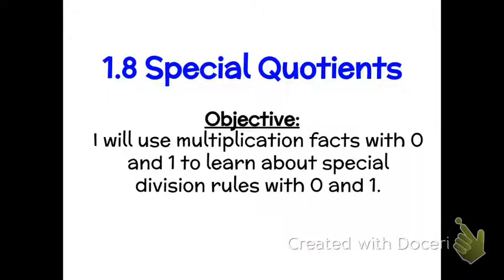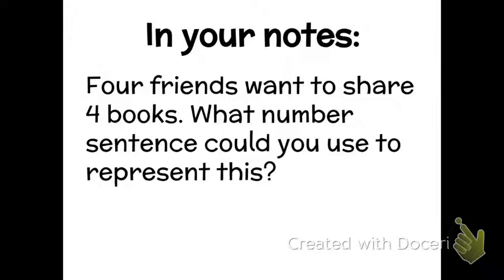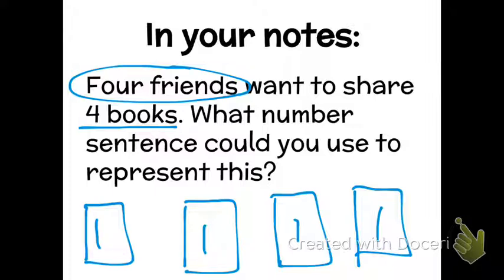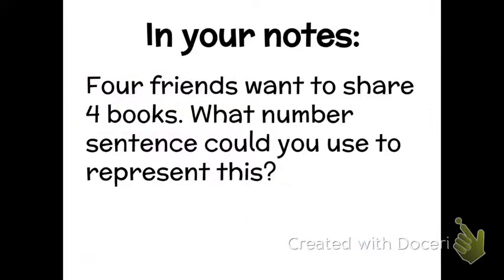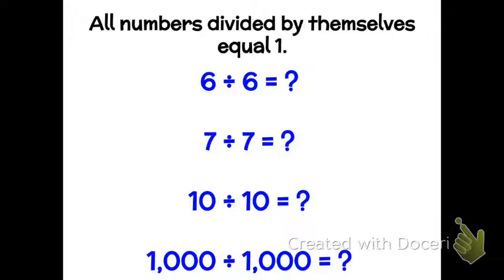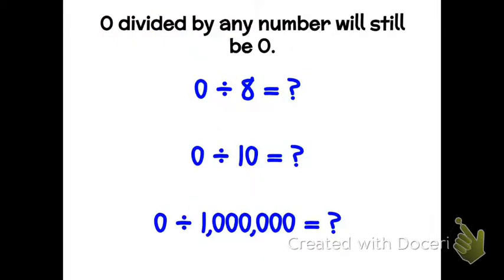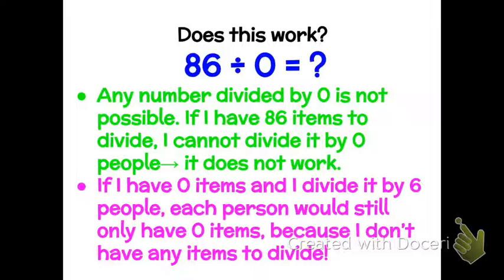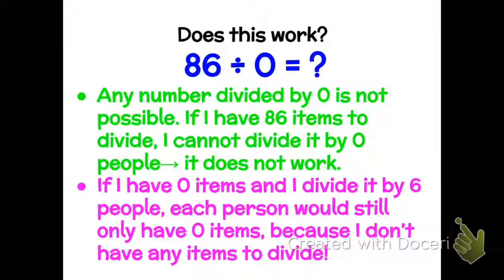1.8 Special Quotients